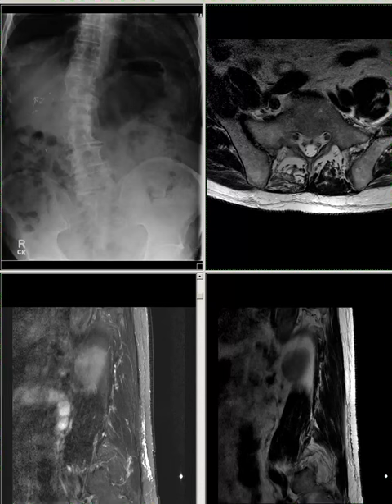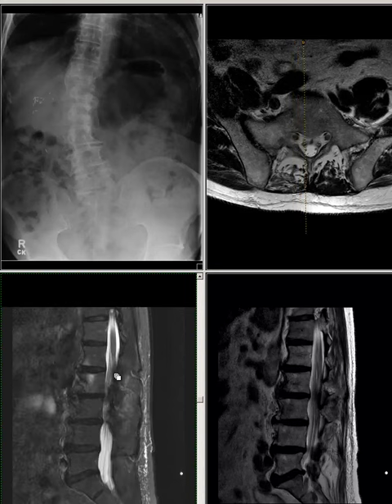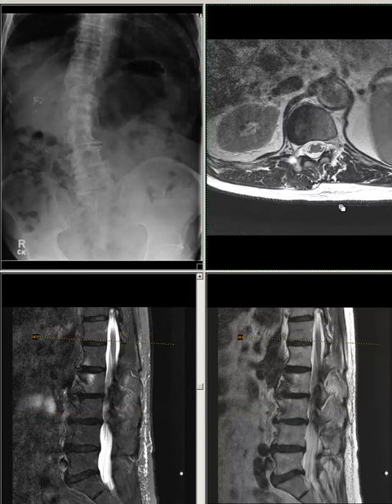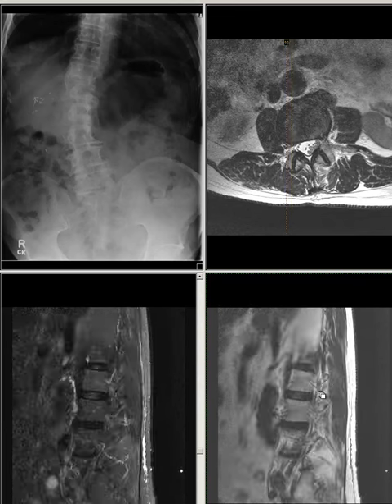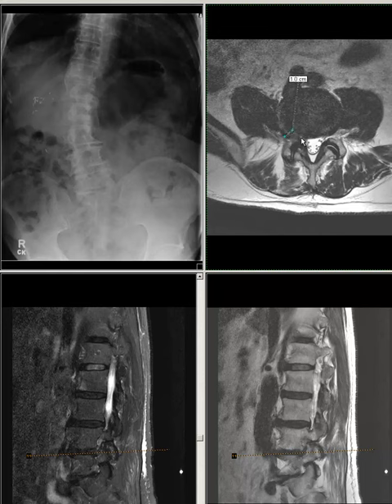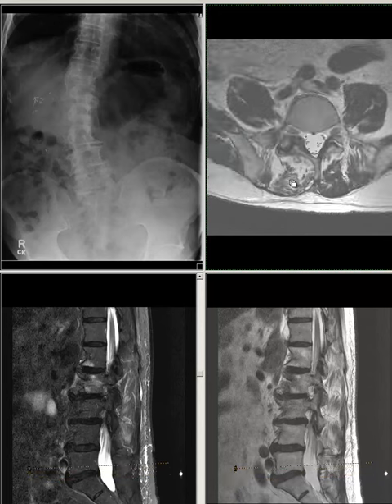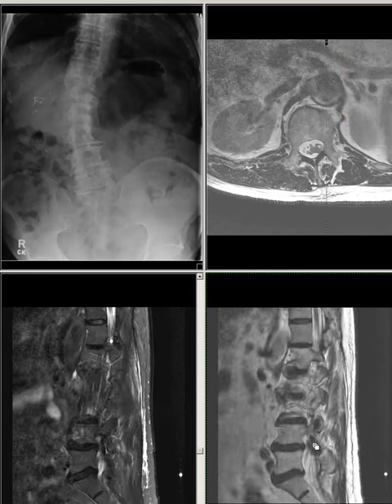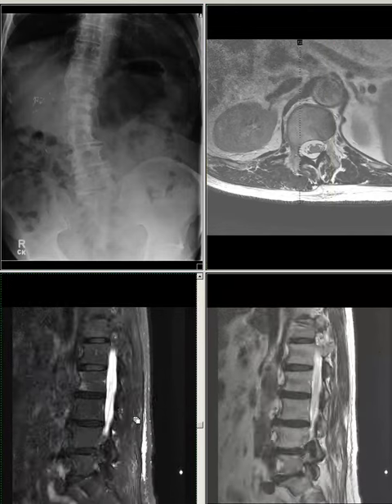Typical MRI lumbar spine Interpretation Process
TypicalMRIlumbarspineInterpretationProcess